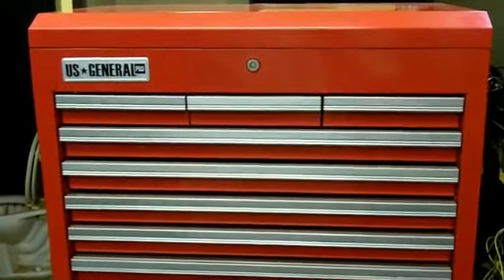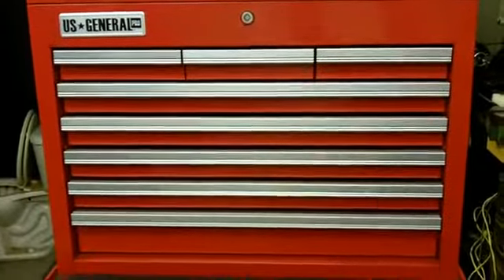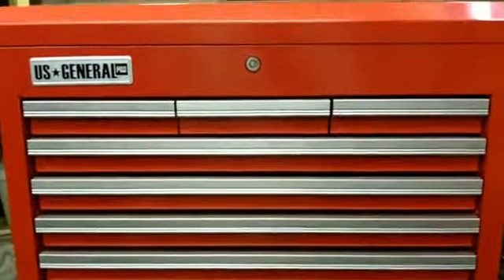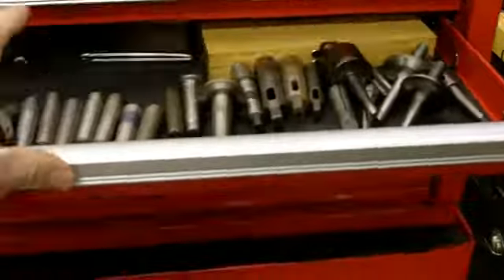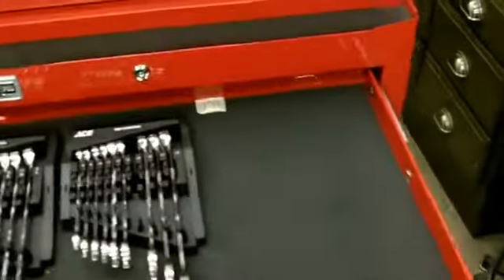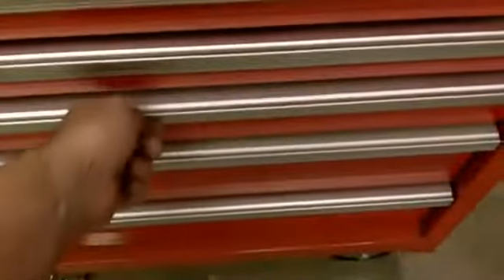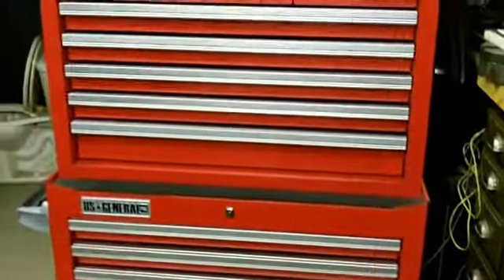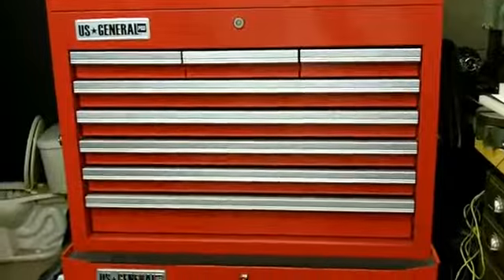26" 8 drawer roller cabinet with 8 drawer top chest